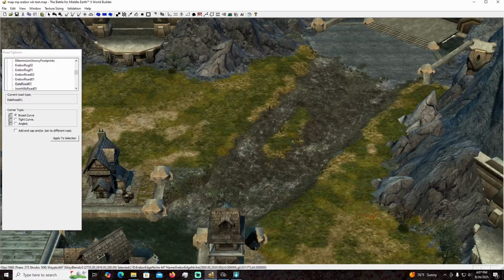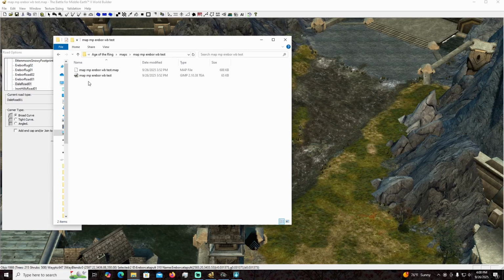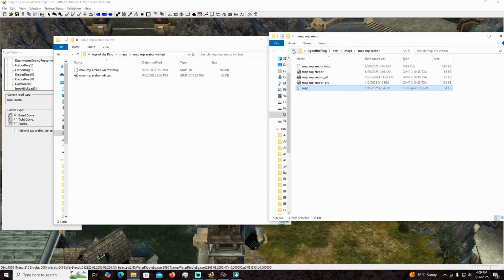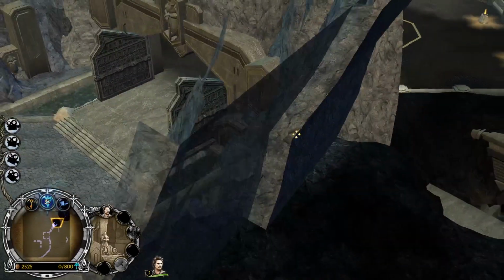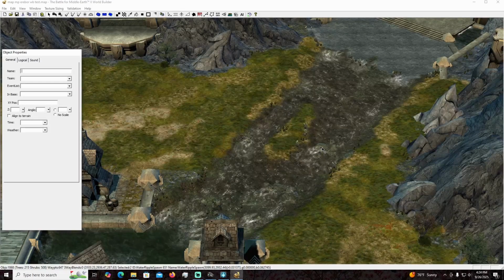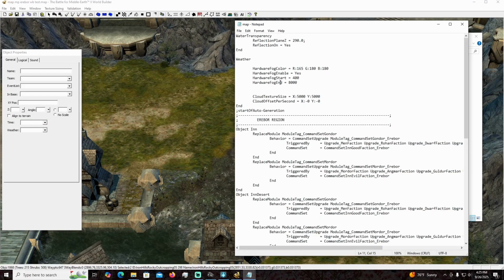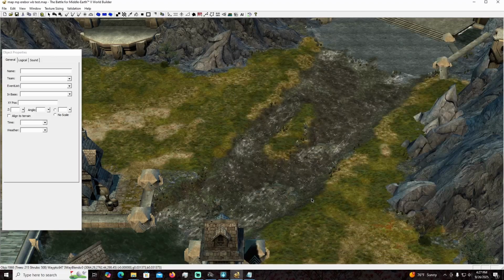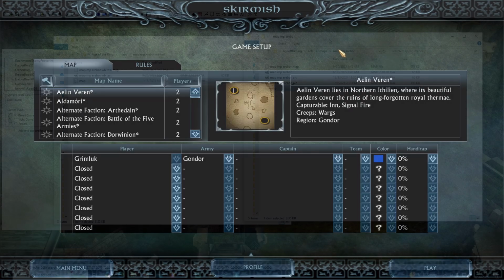Correcting Shadows and Light Maps | BFME Worldbuilder Tutorial, Episode 7 | BFME 2 | ROTWK | AOTR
Ever made a custom map or copied a pre-existing one to modify it and had some funky, square-shaped shadows appear all over your map, and you don't know how to correct the issue? This quick and easy tutorial will show you how!

It has everything to do with your light map found in your map.ini file. Check it out!